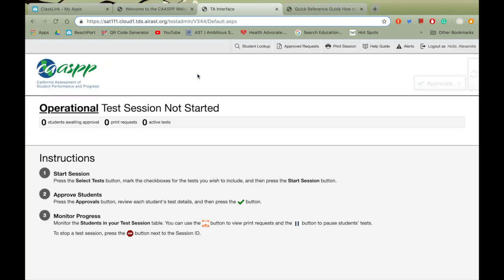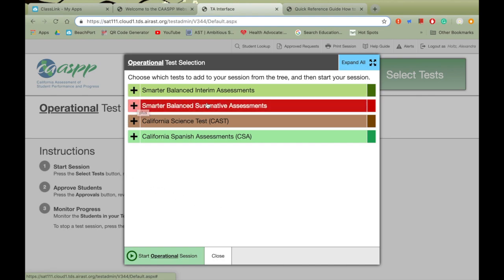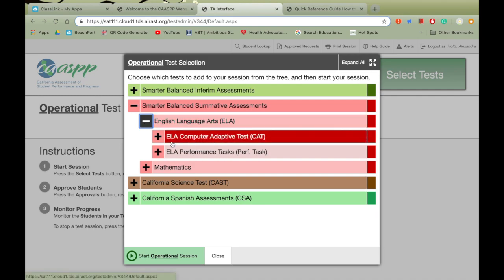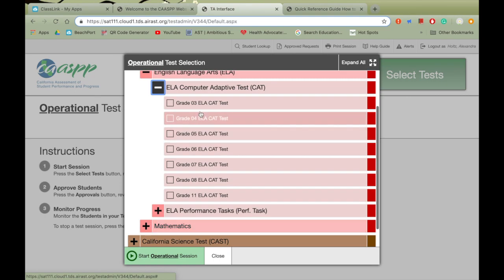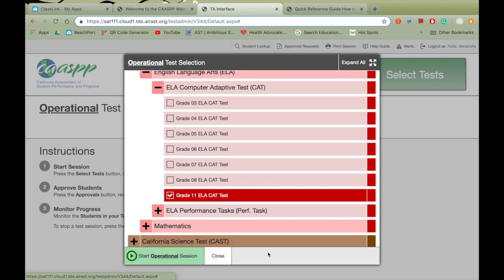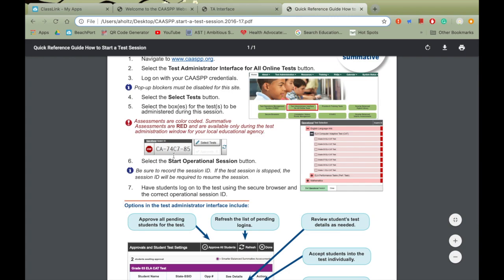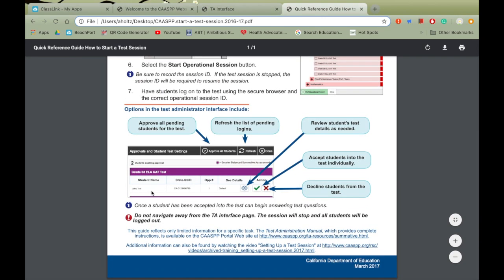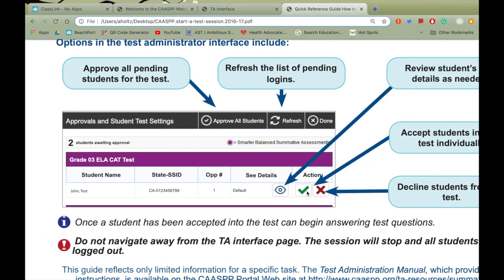CAASPP Instructional Video